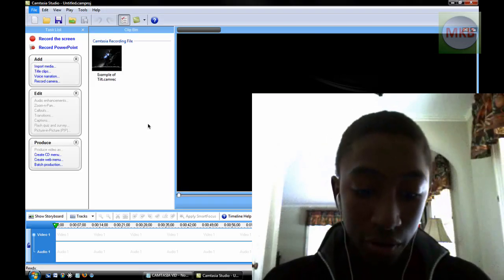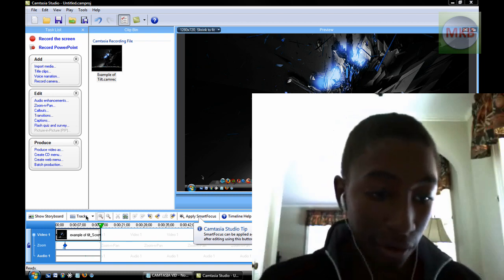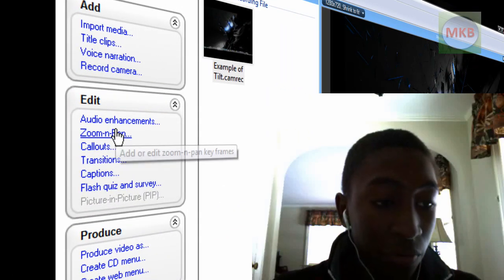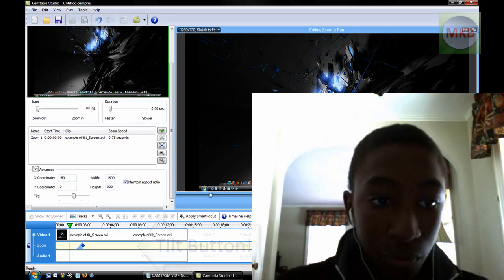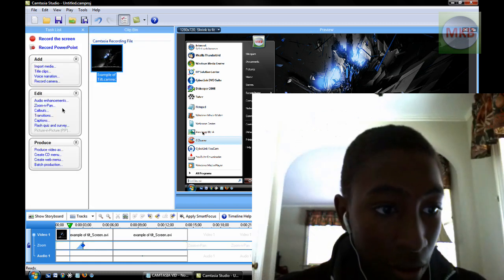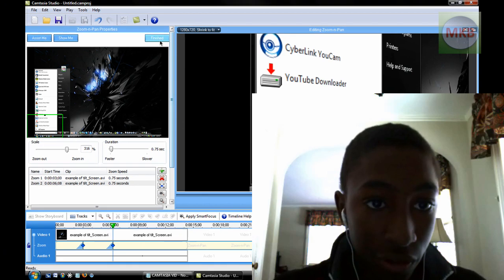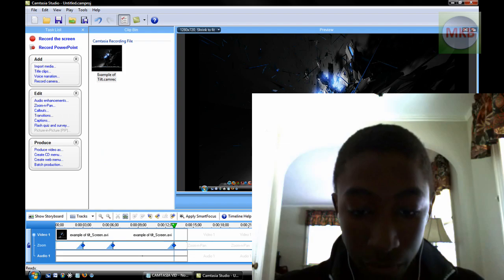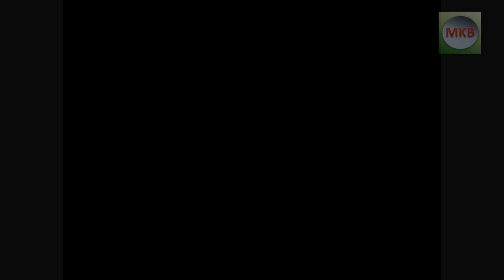HD Tutorial: Tilt In Camtasia Studio 6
Ever watched (or asked) how I do that "cool" 3-d zoom and pan in Camtasia Studio 6? Well here's a quick tutorial on how exactly I do that. Also, it should be known that I do NOT use the smart-focus in any of of my videos - it sucks! I do all my editing manually